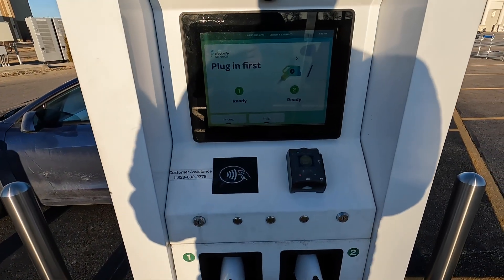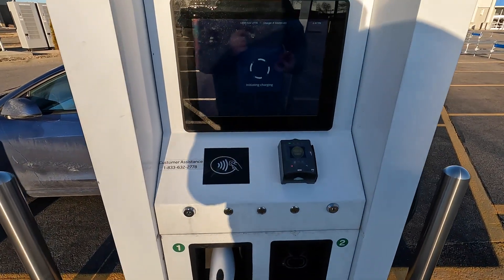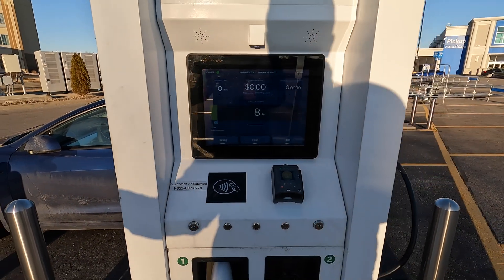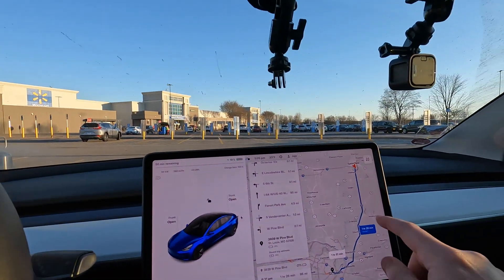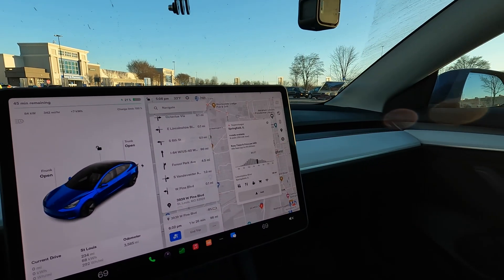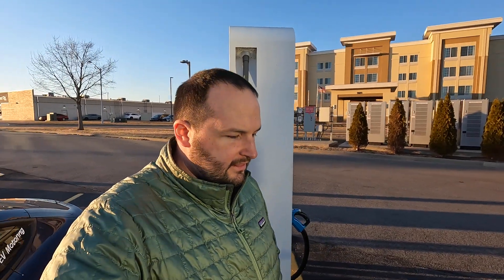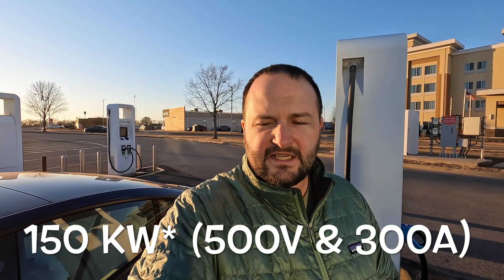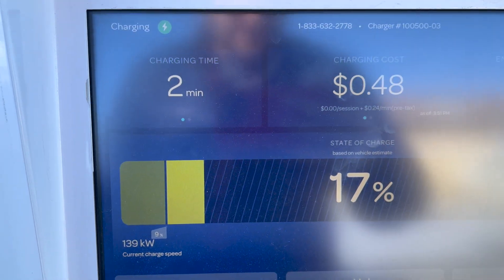Can You Charge a Tesla at Electrify America? Lectron's CCS Adapter Allows Teslas to Use CCS Chargers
Today we review what is, in our opinion, the best value CCS to Tesla Adapter.  We test this at 2 different charging locations on the Electrify America network and show 3 key reasons why this is so important to have.  We used this adapter at Electrify America since they are the most common CCS charging station.  However, this should work at most CCS charging locations.  With powerful charging and a lower price point than most of its competitors, the Lectron CCS Charger Adapter for Tesla is a great accessory that should be in every Tesla!

Lectron EVSE on Amazon